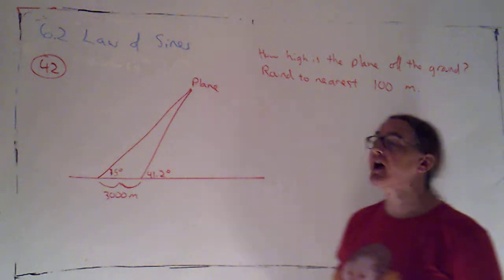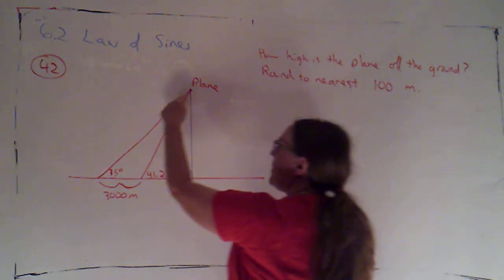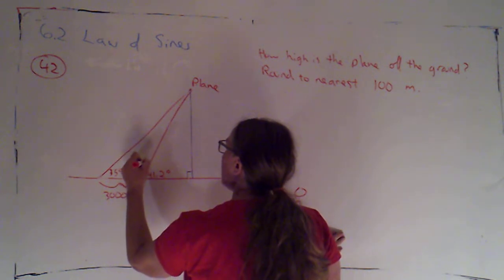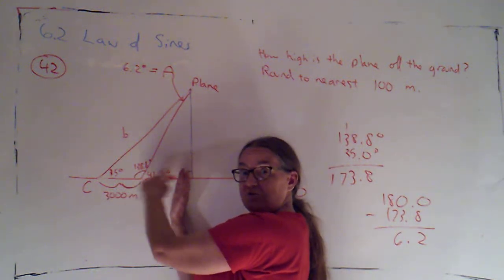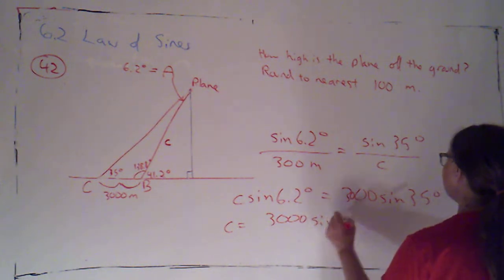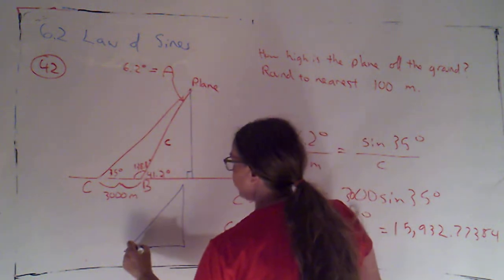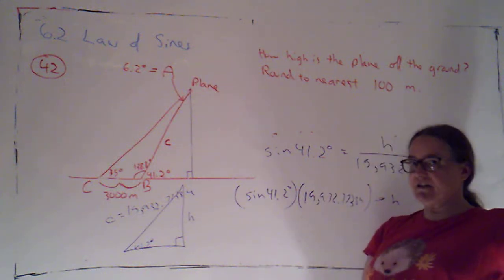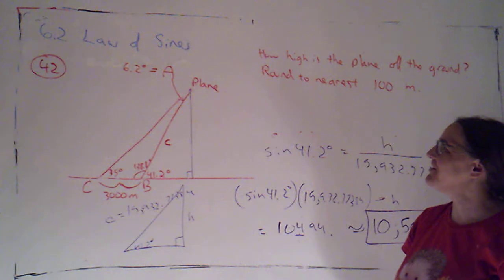Math 2 Secton 6 2 part 3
An application involving Law of Sines in which we have to work with both an oblique and a right tirangle.